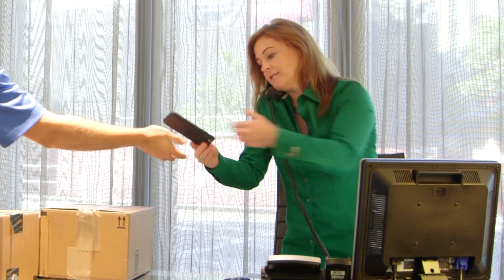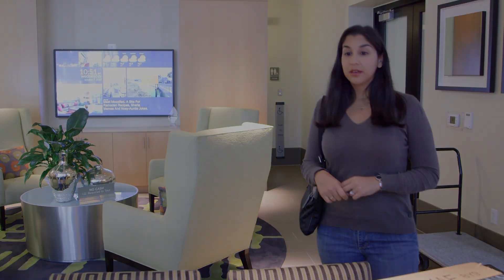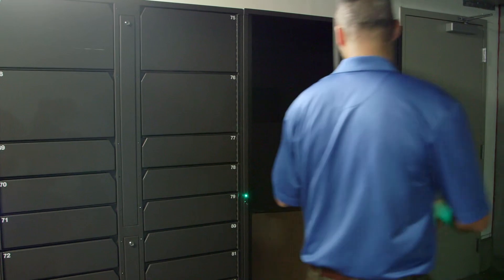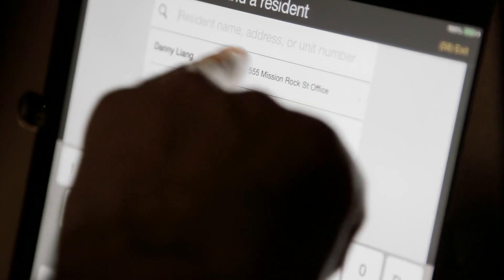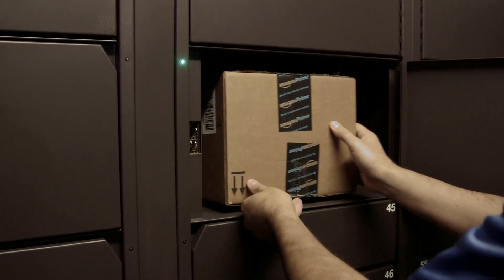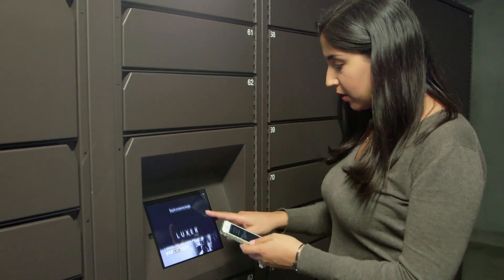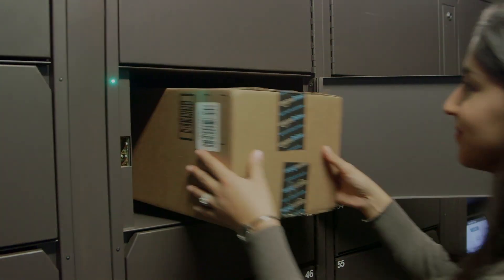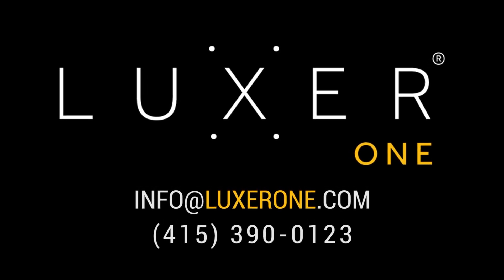Luxer One Package Lockers: How it works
Call or email and we’ll show you how Luxer One can completely solve the package management problem for residential properties! Our two solutions, Luxer Lockers & Luxer Room, serve properties of every size and budget.

Package management can be a time-consuming drain for apartments managers. All throughout the day, they get interrupted by deliveries.

Even after packages are delivered, staff has to organize and store them, or attend to residents who want to retrieve their packages at all hours of the day (especially at closing time!).

Luxer One’s package lockers offer a complete and hands-off solution to this issue for property managers, and makes it easy (and pretty fun!) for residents & carriers.

Here’s how it works:
– First, your local mail carrier inputs their unique access code at any of the iPad screens at the lockers.
– They select the resident they’re delivering to, and take a photo of the full package label (which is better for tracking than just scanning a barcode).
– They’ll select a locker that’s the right size for the package, and its door will automatically open, so he can place the package in.

Once he closes the locker door, the package recipient will get a text and email notification telling them that there’s a package waiting for them, along with a unique access code. Whenever they want, they can retrieve their package by simply entering their access code at the lockers, and (this is the fun part) the locker door will open automatically, revealing their package!

Throughout it all, your apartment’s staff is never interrupted, so they can get hours back to take care of their residents!